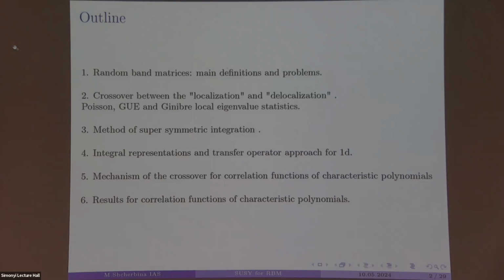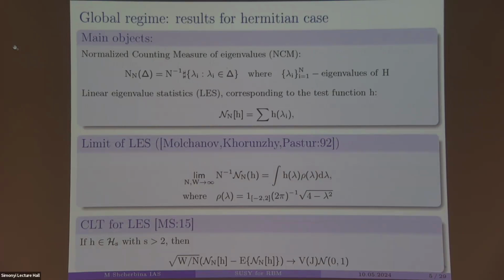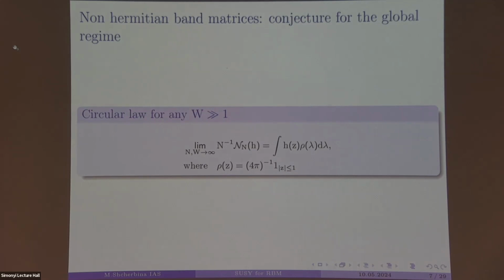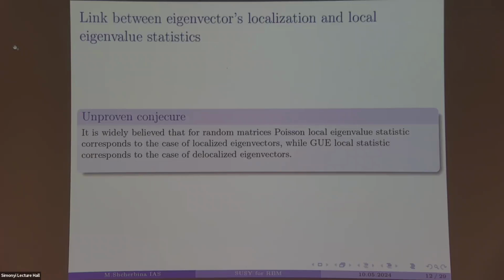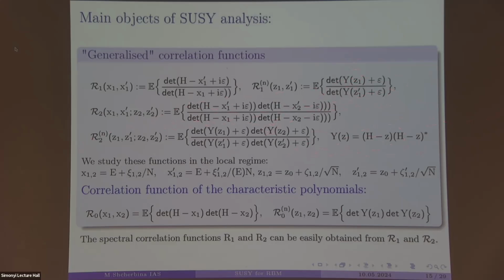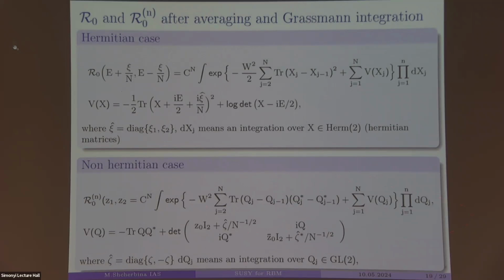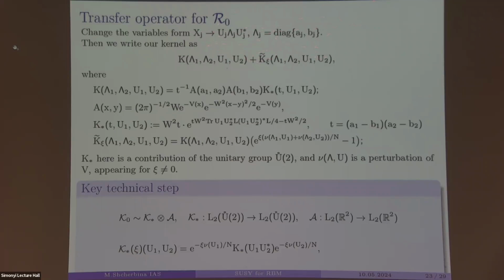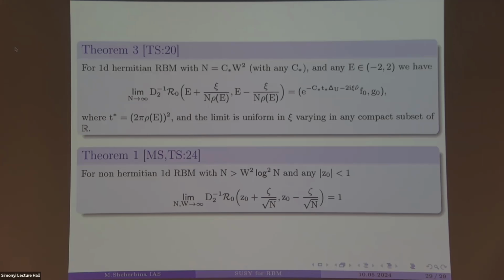Supersymmetric Approach to the Analysis of Random Band Matrices - Mariya Shcherbina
Topic: Supersymmetric Approach to the Analysis of Random Band Matrices
Speaker: Mariya Shcherbina
Date: May 10, 2024

We discuss an application of the SUSY approach to the analysis of spectral characteristics of hermitian and non hermitian random band matrices. In 1D case the obtained integral representations for correlation functions of characteristic polynomials allow to analyze the mechanism of phase transition between “localized” and “delocalized” spectral behavior.